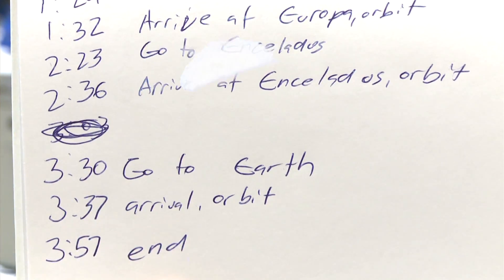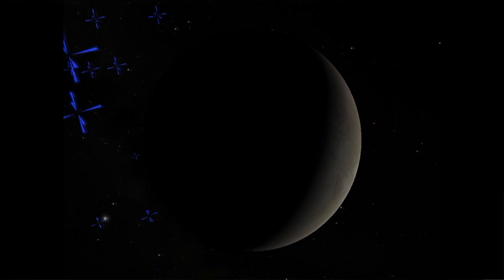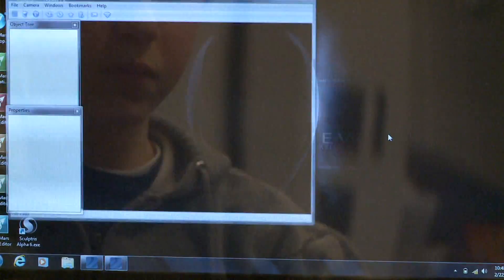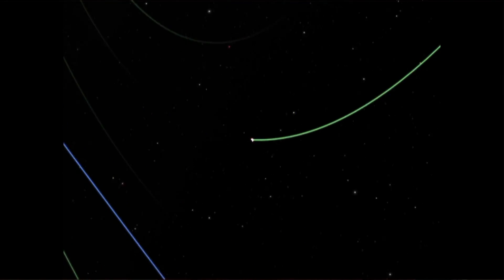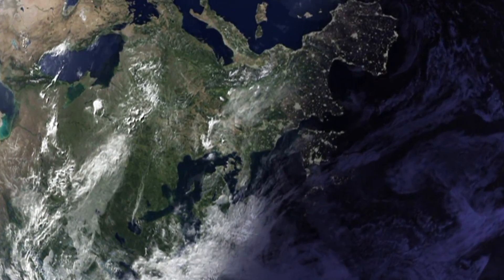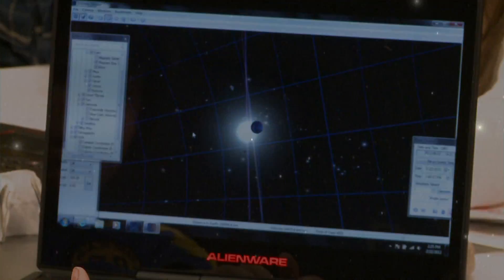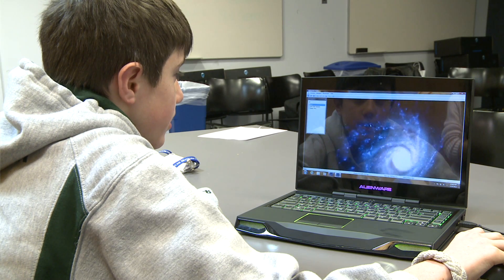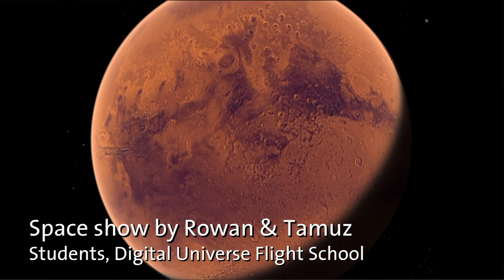Digital Universe Flight School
Imagine creating your very own Space Show and seeing it presented in the Hayden Planetarium Space Theater. That's the exciting experience ahead for middle school students who participate in the American Museum of Natural History's Digital Universe Flight School.

Over the course of one week during the summer or school-year break, incoming 6th-, 7th-, 8th-, and 9th-grade students can discover how to navigate to planets in our solar system and beyond using the Museum's Digital Universe Atlas, a three-dimensional, scientifically accurate map of the cosmos. They also learn about how the atlas is built from data gathered by scientists around the world. As a final project, Digital Universe Flight School students use sophisticated gaming laptops to create a digital tour to their favorite spot of the universe, which is shown in a special evening program in the Hayden Planetarium—a fantastic finish to a unique learning experience.

Visit amnh.org to learn more about Digital Universe Flight School and how to apply

The Museum's Youth Initiatives are generously supported by the leadership contribution of the New York Life Foundation.